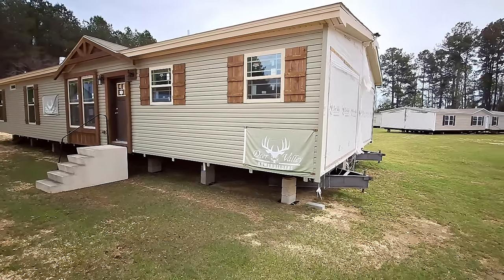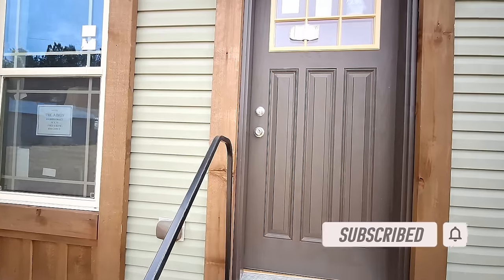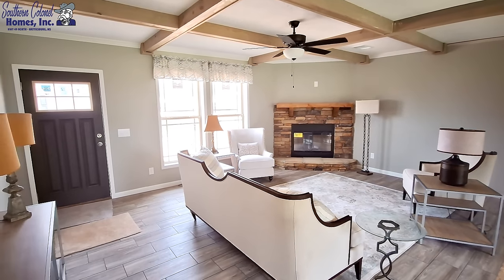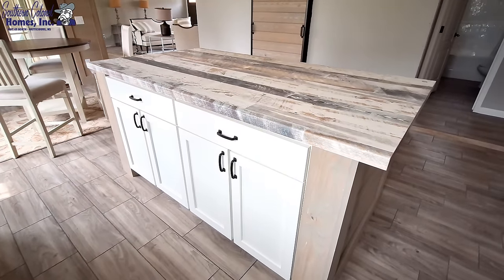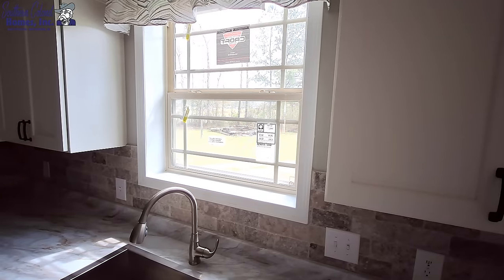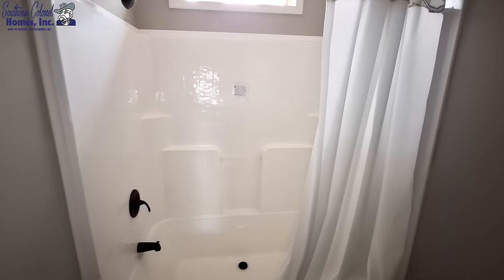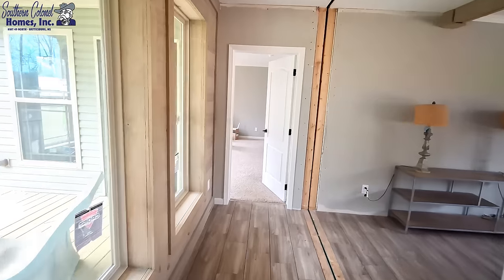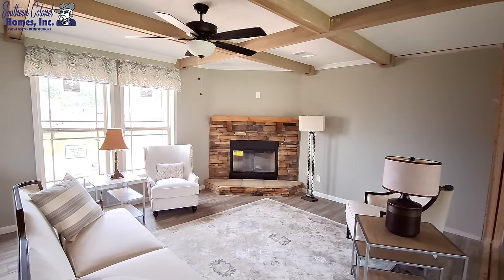Modular show stopper with a surprise.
Welcome back. In Hattiesburg, MS, you will find a dealer called Souther Colnel homes. There you can find this Deer Valley Home that has a large and expandable back porch. The home is 32' x 70' for 1980 sq ft. 3 bedrooms and 2 bathrooms. It has that beloved Deer Valley shower that is set up at a pas thru shower in this model.